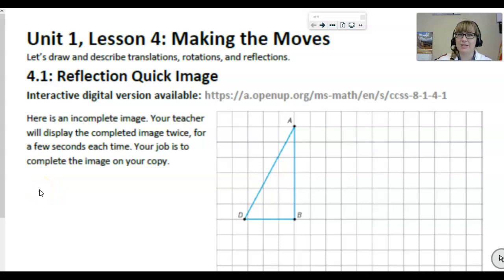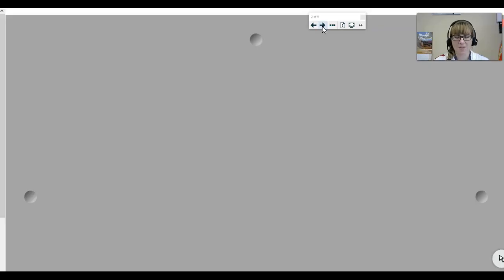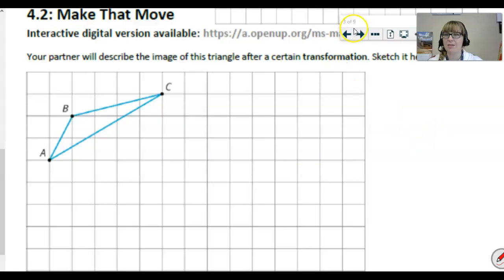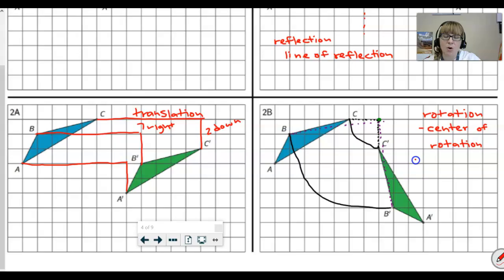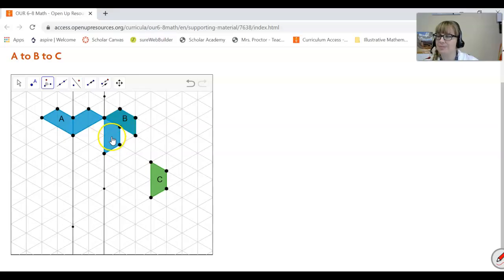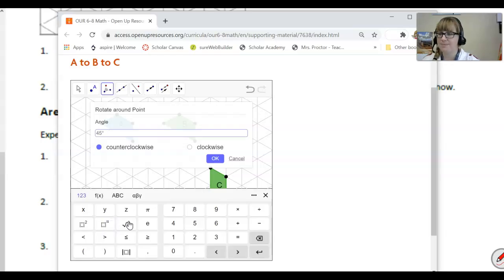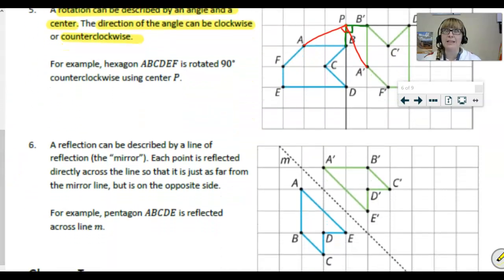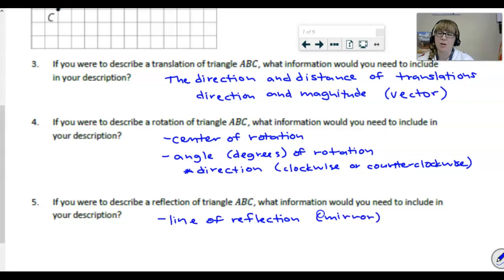OUR 8.1.4 Making the Moves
Open Up Resources Unit 1 Lesson 4: Making the Moves.